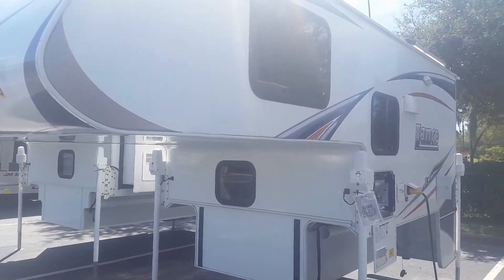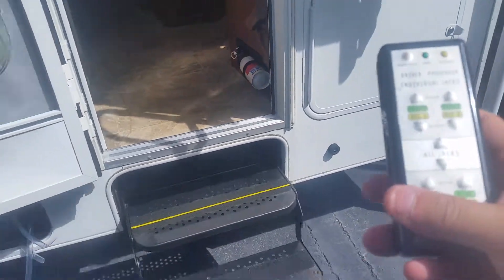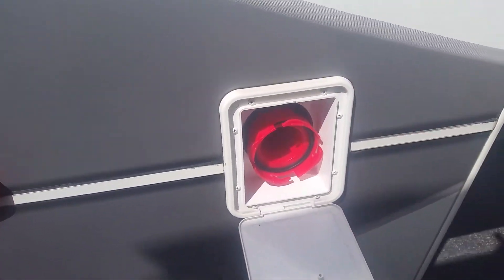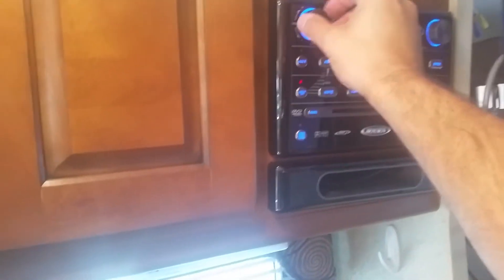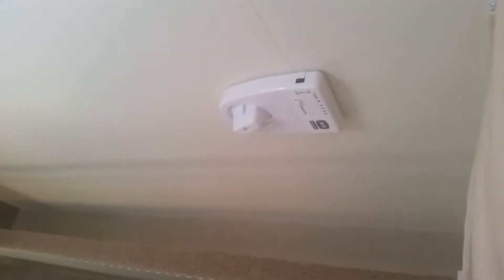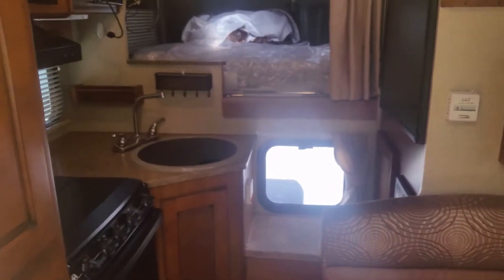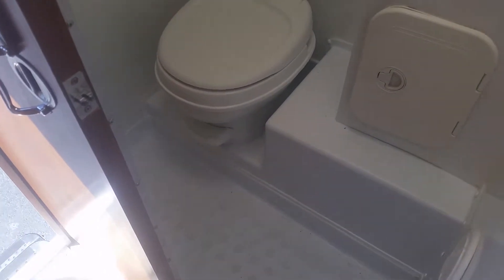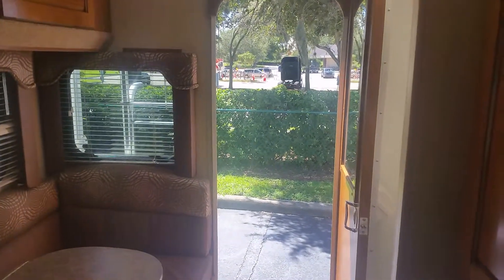2013 Lance Truck Camper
2013 Lance Truck Camper